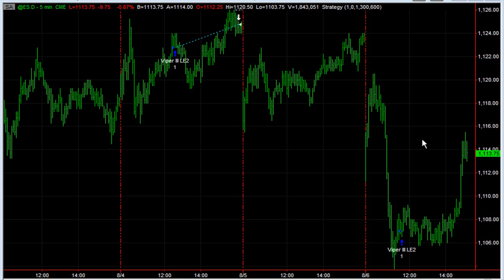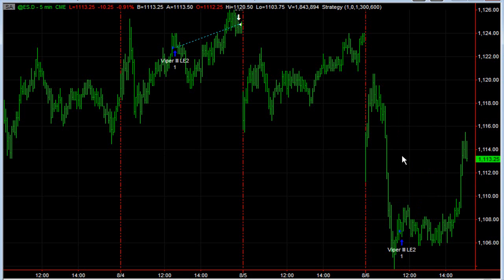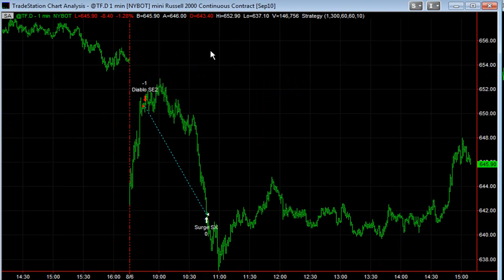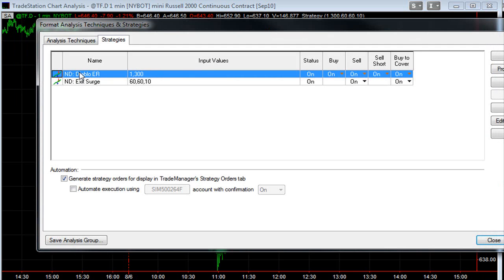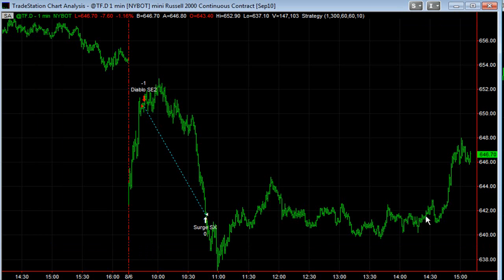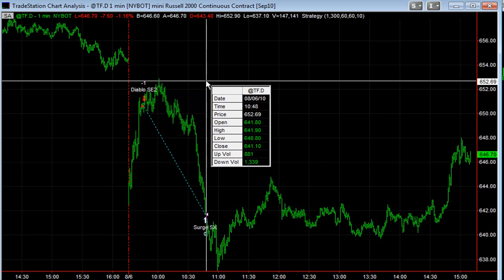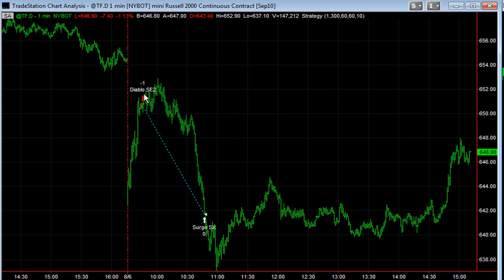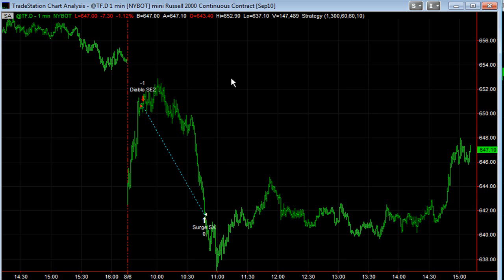Diablo Trading System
How to trade Diablo and the Surge Exit as well as a Viper update at the beginning. Futures and forex trading contains substantial risk and is not for every investor. An investor could potentially lose all or more than the initial investment. Risk capital is money than can be lost without jeopardizing ones' financial security or life style. Only risk capital should bused for trading and only those with sufficient risk capital should consider trading. Past performance is not necessarily indicative of future results.